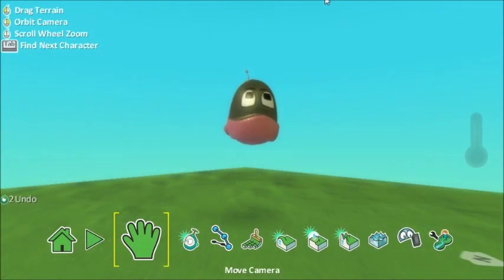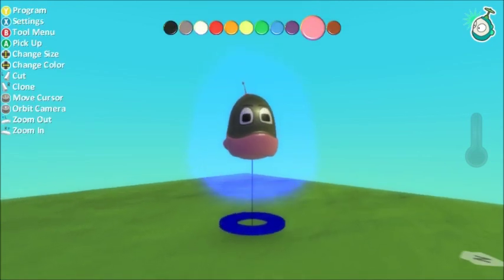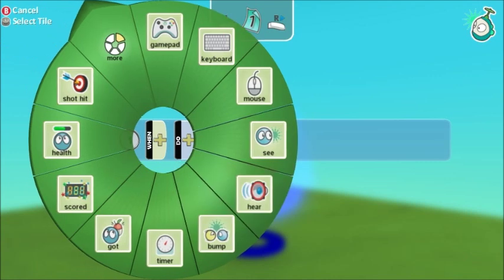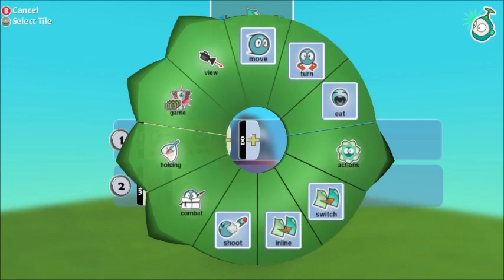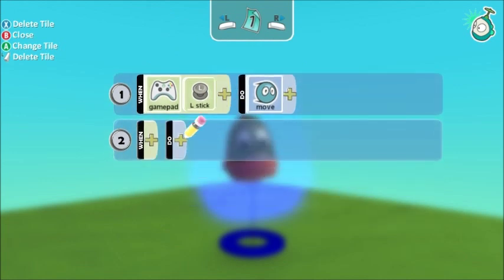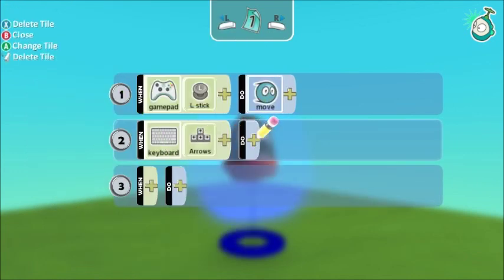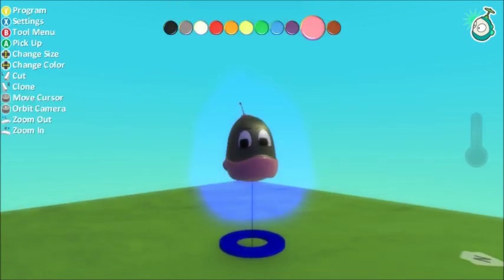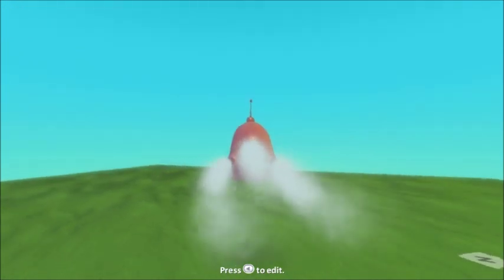"Queen of Kodu" Video Guide - Controlling Movement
Kodu Game Lab tutorial video demonstrating how to control movement of characters with either the keyboard or Xbox controller.